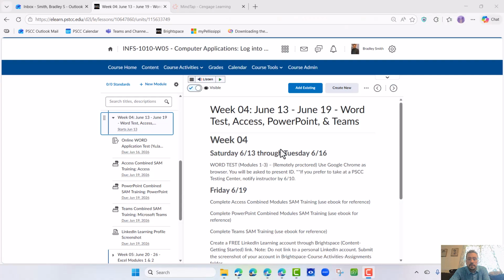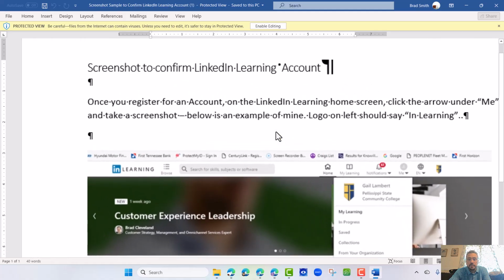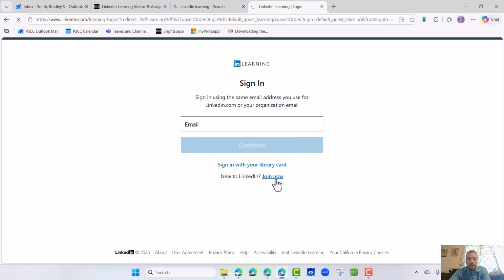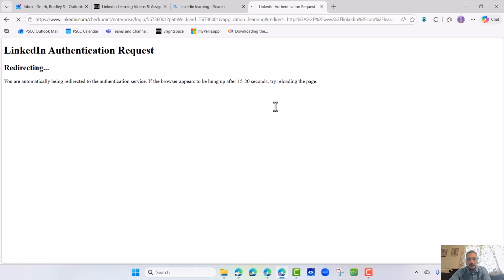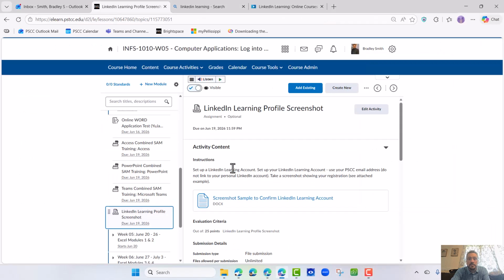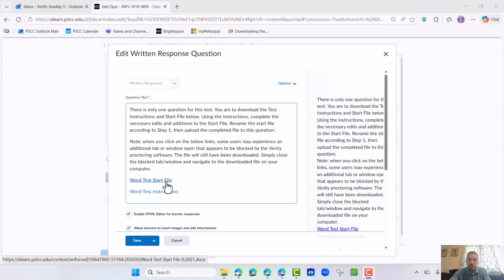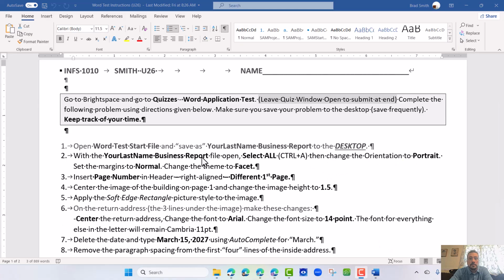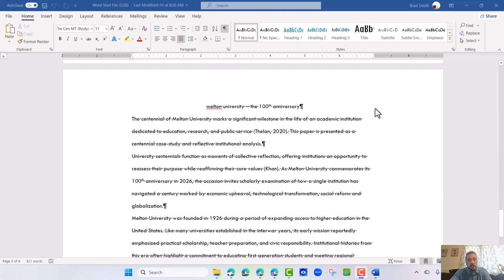SU W04 Video Greeting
Video Greeting for Week 04 of INFS-1010 Summer 2026.